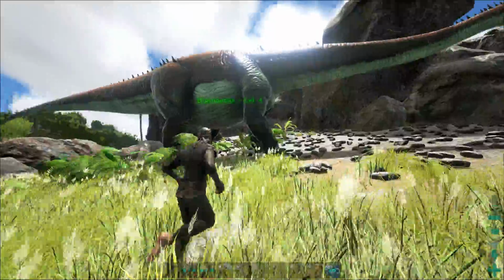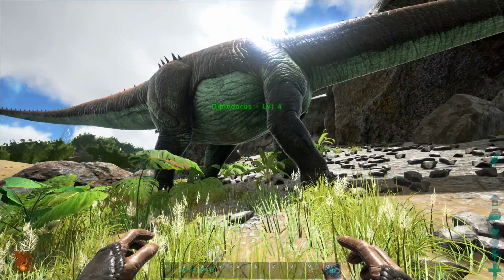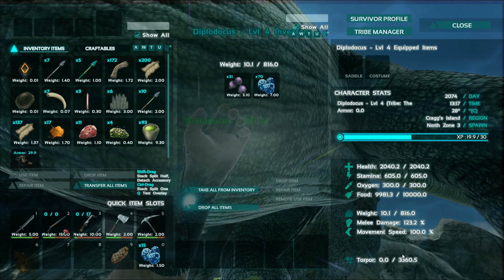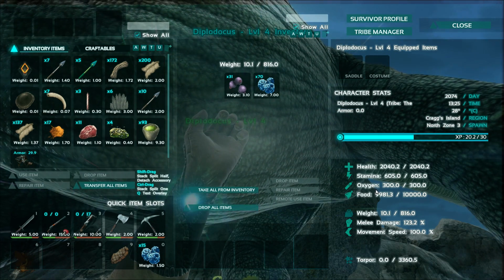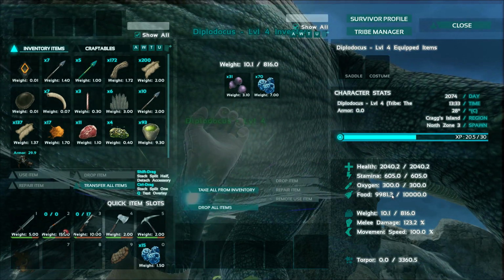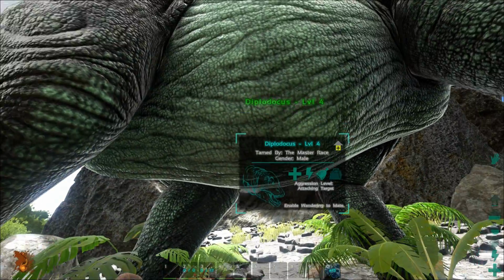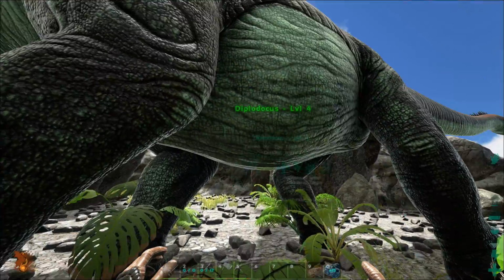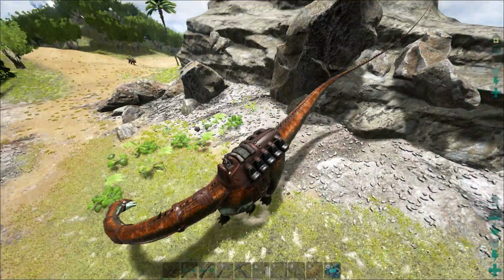ARK Survival Evolved: Diplodocus Taming and Riding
Capturing one of the newest dinosaurs in ARK Survival Evolved, the Diplodocus.